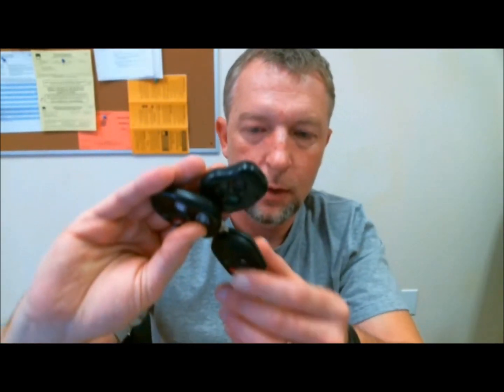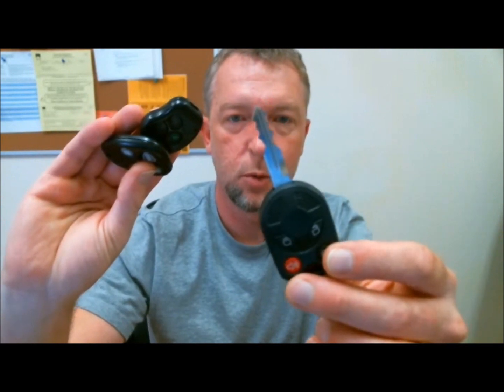2001 to 2006 Chrysler Sebring OEM Factory Remote Transmitter Program How To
ATTENTION: You MUST HAVE one working remote to add one more to the system.
If you do not have one working remote right now then these instructions will not work.
You will have to have a Locksmith or dealership use a computer to program the first
remote for you.

Click here to find an Automotive Locksmith in your area to program this remote.

1.  Press LOCK button 5 times at 2 second intervals to resynchronize remote.

2.  Insert key into the ignition switch. Turn ignition to the RUN position (as far as you can
     go without cranking engine). Wait for ignition chimes to stop.

3. Using the working remote, press and hold the UNLOCK button on the remote for 4 to 10
     seconds.

4. Within the specified 4 to 10 seconds, continue pressing the UNLOCK button and then
    press the PANIC button ( on the programmed remote ) for 1 second and release both
    buttons. A chime will sound to indicate that the remote programming mode has been
    entered ( allow 3 seconds for chime to sound ).

5. Within 30 seconds of the chime, press and release the LOCK and UNLOCK buttons
    simultaneously then press and release just the UNLOCK button on the same remote.
    A chime will sound indicating the remote has been programmed. Press and release
    the LOCK and UNLOCK buttons simultaneously and then press the UNLOCK button on
    each new remote you wish to program at this time. A chime will sound afer each
    additional remote is programmed.

6. Turn the ignition OFF and remove key.

7. Test Remotes.